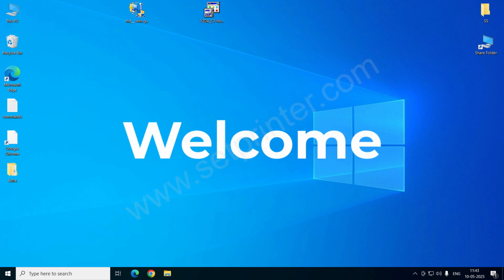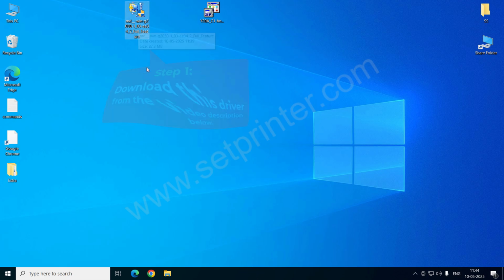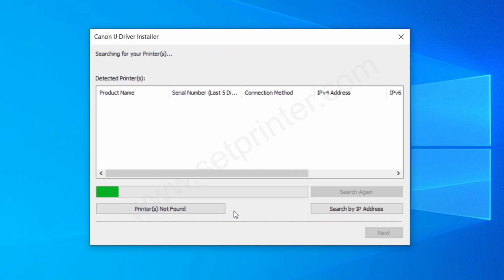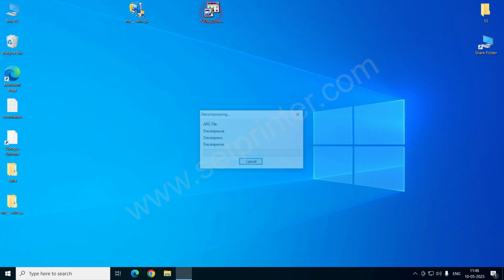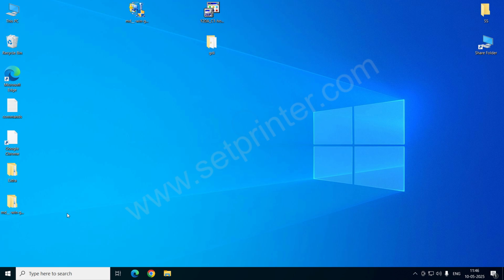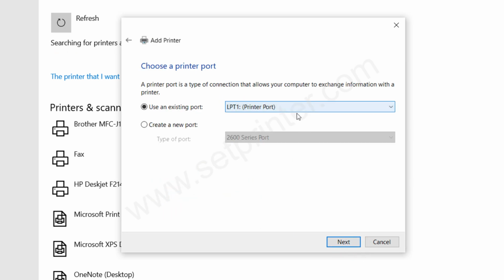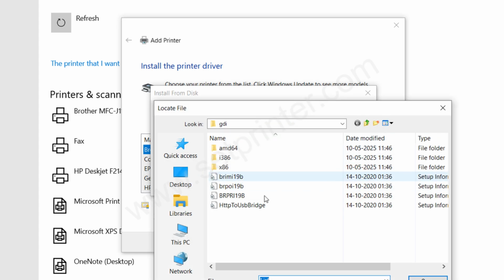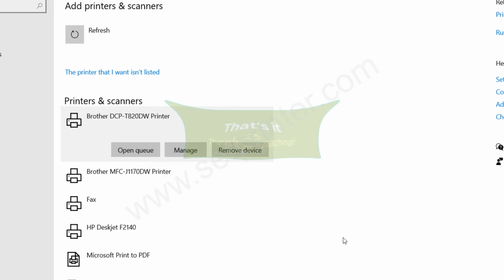How to Install Brother DCP-T820dw Printer Driver on Windows (Full Feature & Basic Driver)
In this video, I have explained how to install Brother DCP-T820dw printer driver on Windows 11, 10, 8, 7 computer automatically using full feature driver and manually using its basic driver (.inf driver). You may apply the same steps on Windows XP and Windows Vista operating system as well. Full feature & basic driver download links are already given above.
If you face any problems while downloading or installing the drivers.